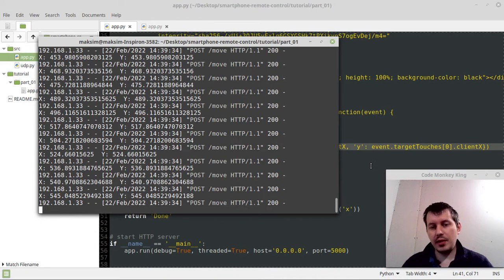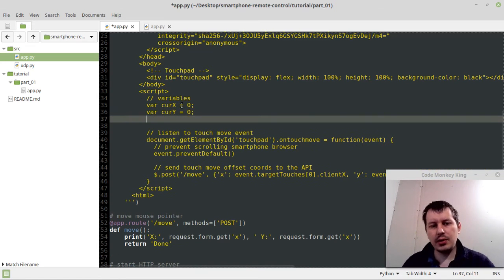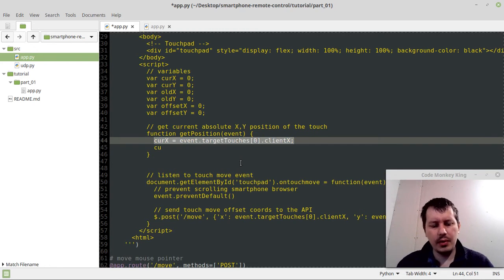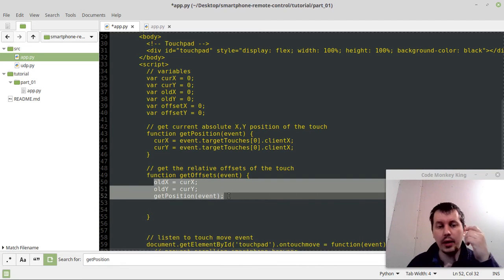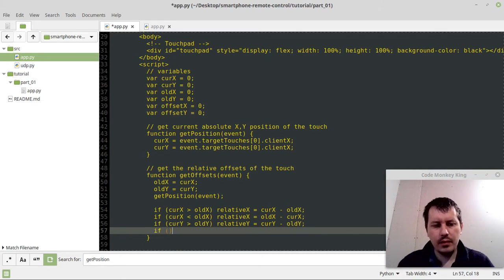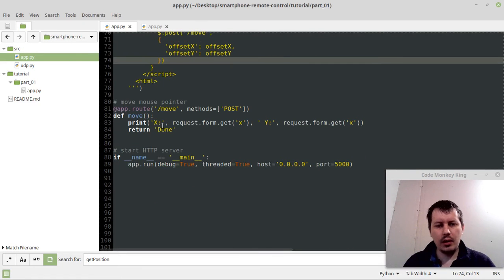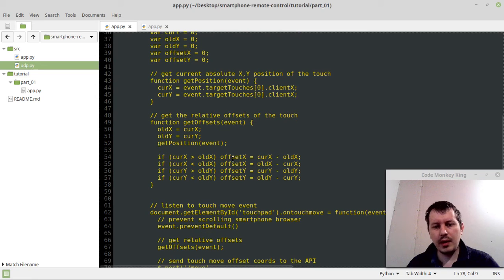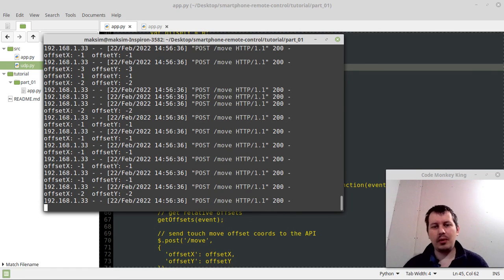Programming an application to turn any touch device into a computer remote control #2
How to turn an Android smartphone or IPhone into a remote control for your PC / Laptop to manipulate it's mouse and keyboard via web interface: calculating relative offsets for a mouse pointer.